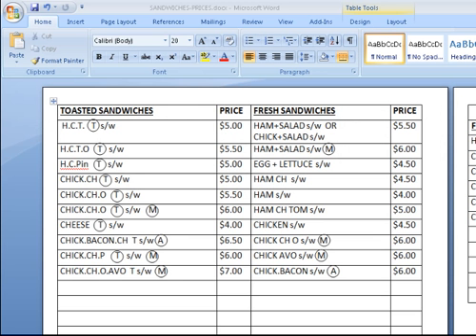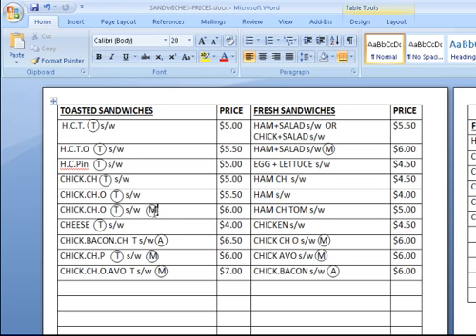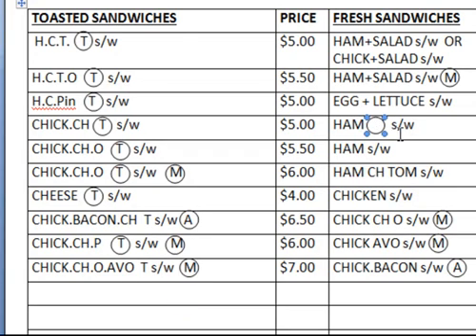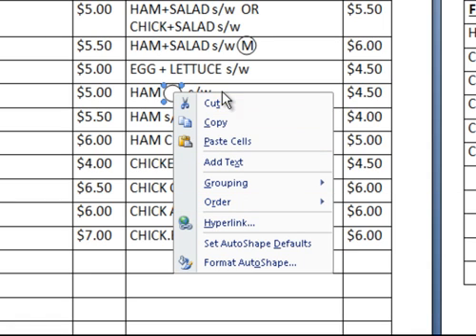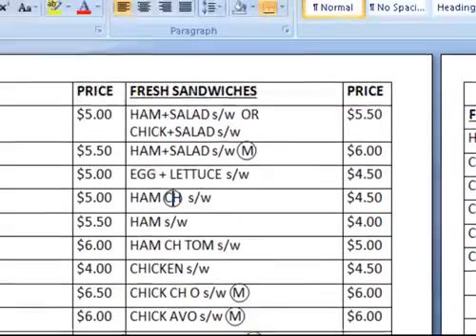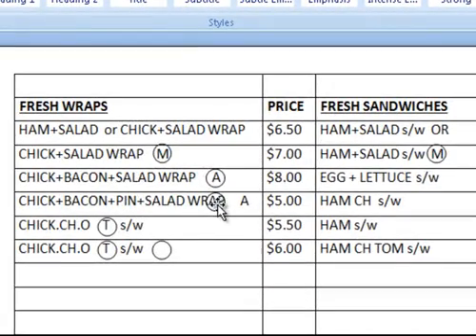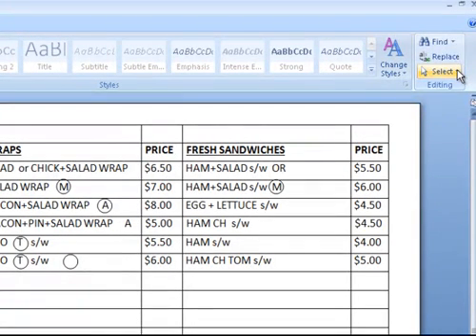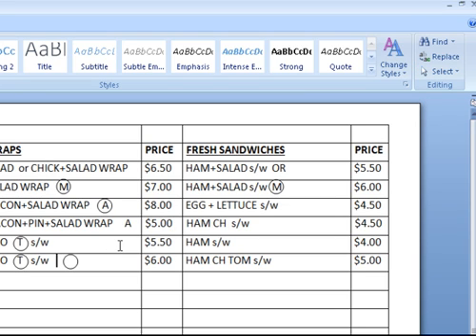MS Word Tutorial - Select Objects Behind Text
This Ms Word tutorial will show you how to select objects that are placed behind the text. This allows you to edit them or move them around.

In this video I have created a circle shape that can't be selected unless I enable the select objects option from the menu on Microsoft Word.